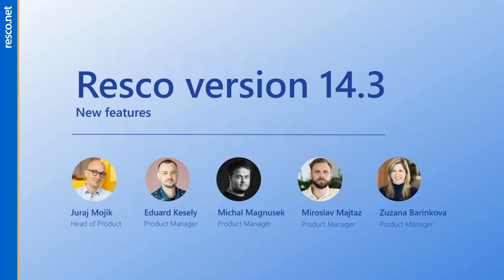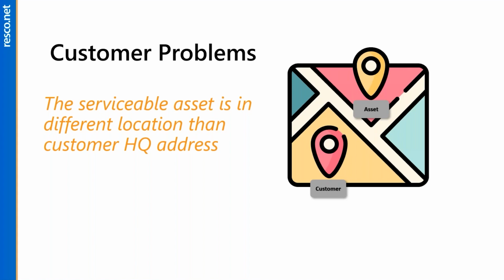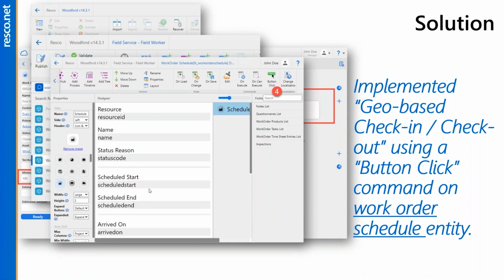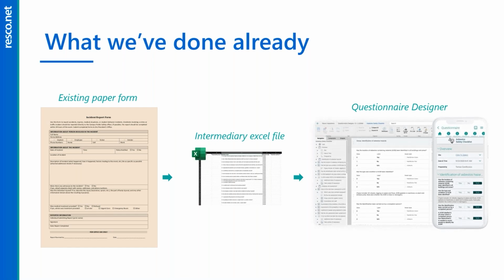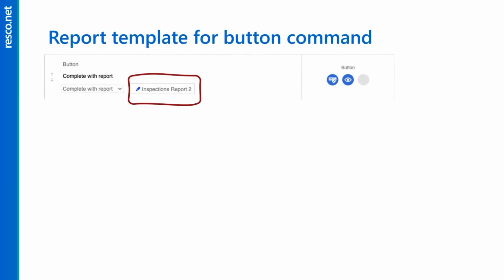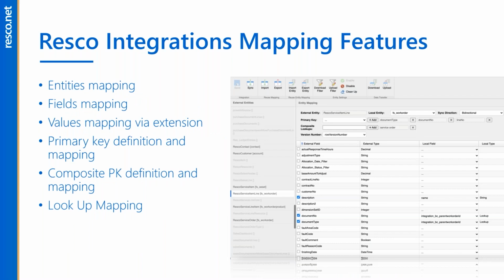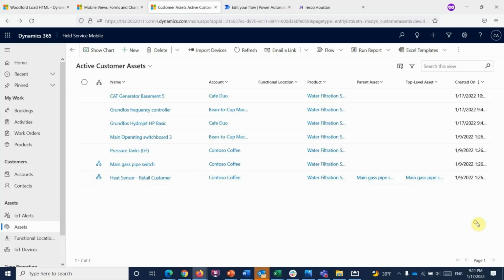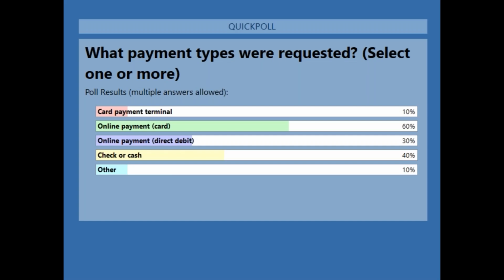Webinar: Resco Winter Update 2021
00:00 - Intro
3:32 - Platform
23:14 - resco.Inspections
35:28 - Resco Cloud - Integrations
44:12 - resco.Houston
52:00 - Q&A

Final Resco’s release of 2021 is here, introducing quite a few enhancements of the Resco platform. Therefore, it is time for the latest edition of our regular series about new capabilities.

In this webinar, our Product team will walk you through the benefits and use case demos for new additions to Questionnaires, Resco Cloud, and others. Join us on Tuesday, January 18th to learn more about the features listed below.

You’ll learn about:
Scan & Extract: how to get your paper forms into a questionnaire
Functional locations & Floor plan for a better overview in the field
Geo-check-in/Check-out rules
Tree view improvements: available on forms and adding new records
Projects for Contractors
More details on Resco Business Central integration
How to utilize Resco Houston with Dynamics organizations
And more

SPEAKERS: Juraj Mojik (Head of Product), Miroslav Majtaz (Product Manager), Eduard Kesely (Product Manager), Michal Magnusek (Product Manager), Zuzana Barinkova (Product Manager)